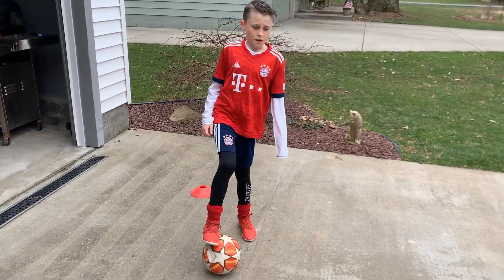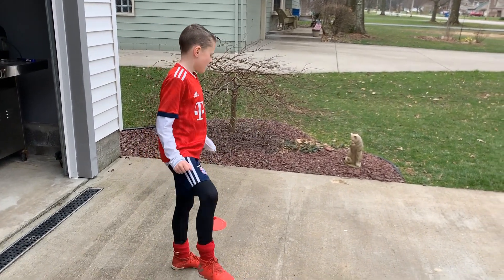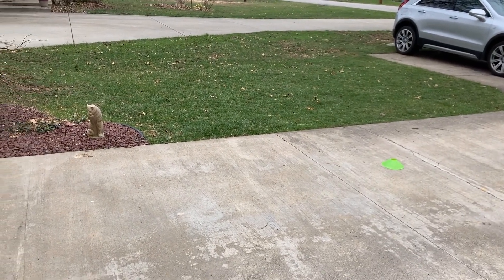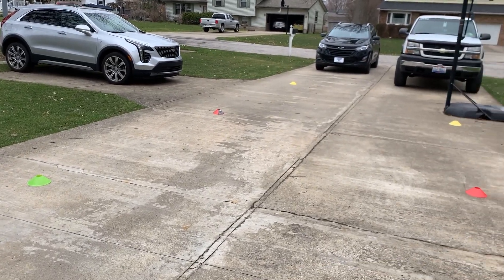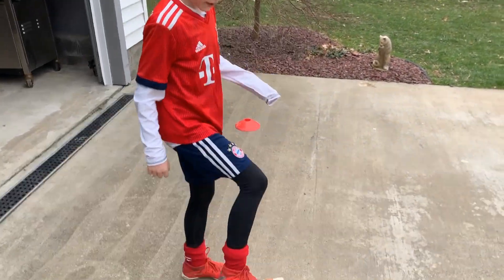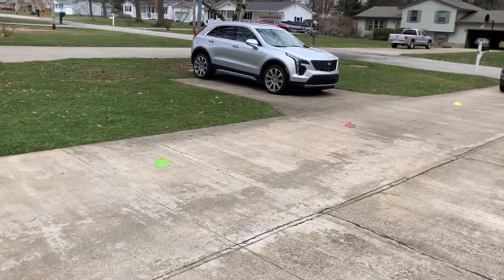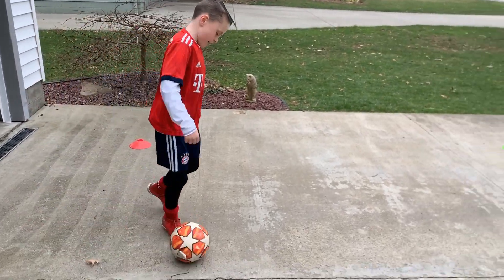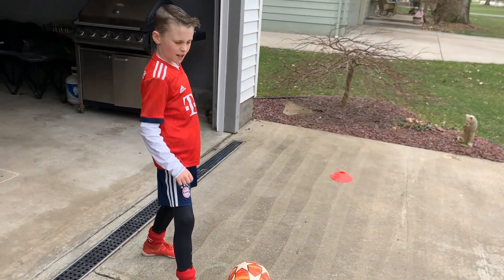SVA Session Activity 8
Player juggles ball 5-10yds  from 1-2 then dribbles to 3-4-5-6. At each, cone the player will use the ball of his/her feet or inside of their foot to get around the cone. The player then dribbles the ball using laces, inside/ outside foot back to cone 1. Encourage players to use both feet.
They should complete 5-10 reps.
Cones 2-4-6 should be 10 yds apart. Both cones 3 and 5 should be in the middle of cones 2-4 and 4-5 respectively. They can be 5 yds away from the cones they split.

    10yds

     10yds

        5-10 yds

        @ 1